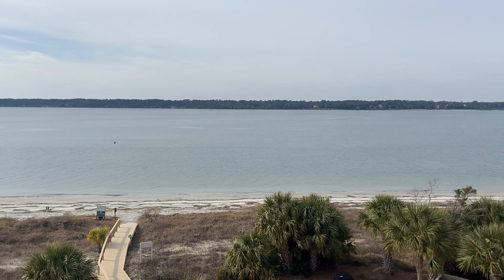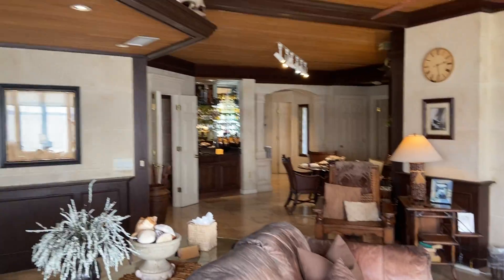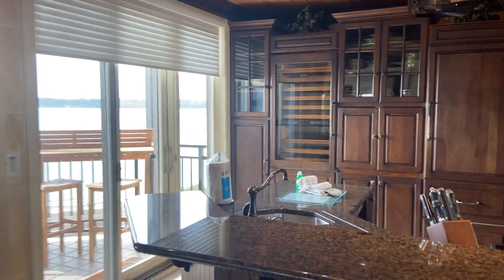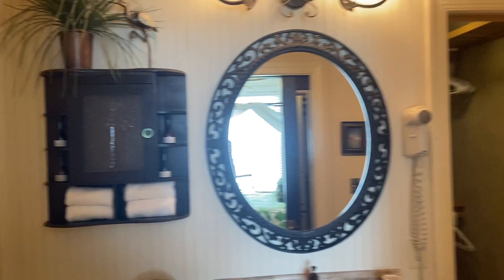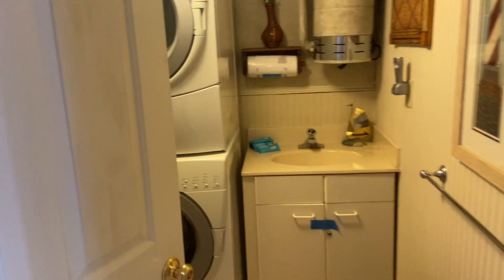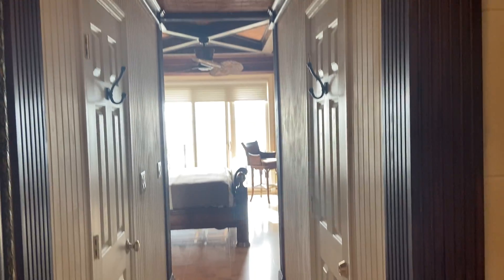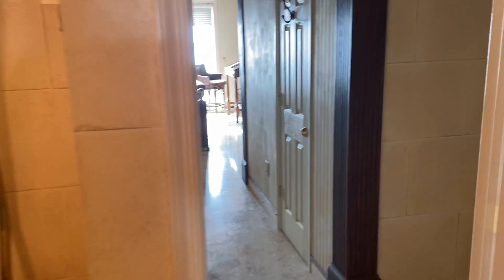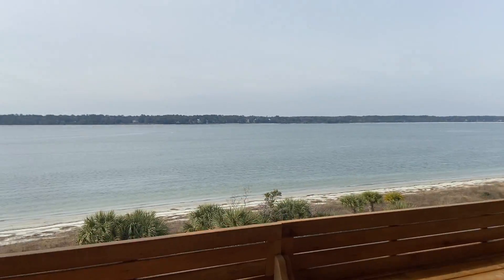South Beach Club Villas, Elise Witman, , RE/MAX Island Realty - Hilton Head Island